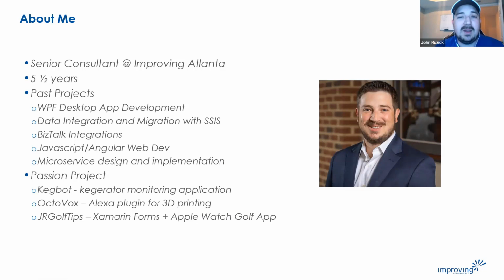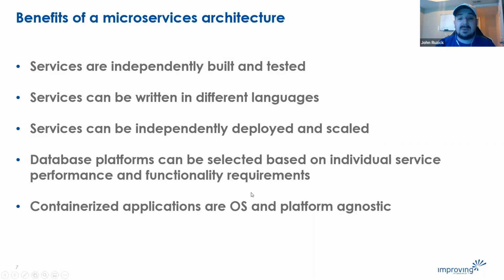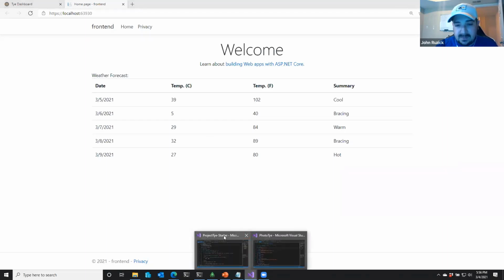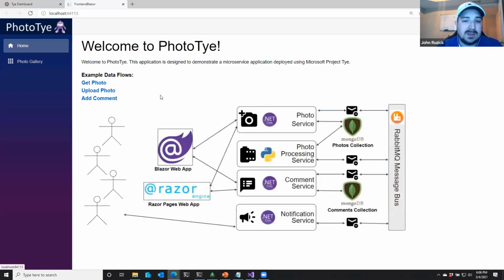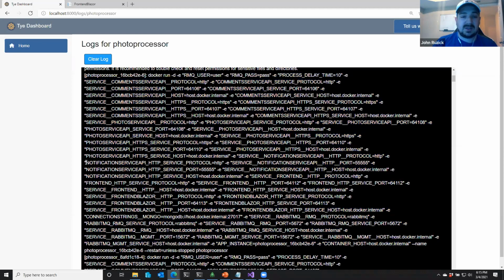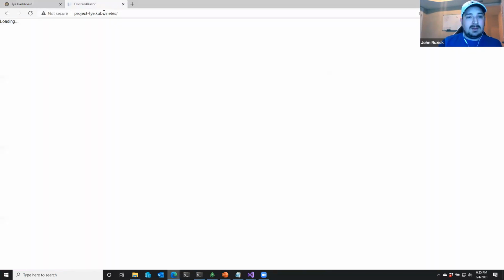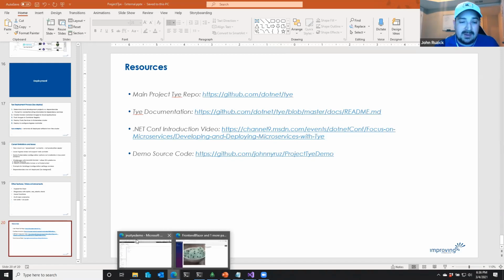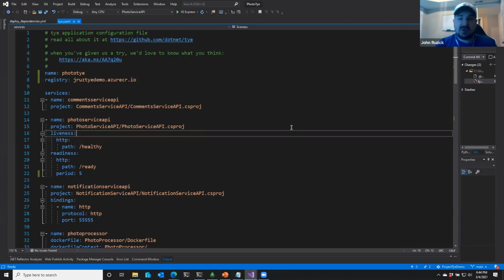Project Tye: I Scream, You Scream, We all Scream for Microservices!!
Are you finding microservices challenging? Containers, Kubernetes, Helm, service discovery, networking...building and deploying distributed applications can be very complex! Microsoft Project Tye is an experimental developer tool aimed at simplifying the microservice development experience. In this introductory talk, I'll discuss how Project Tye can simplify the process of creating, running, and deploying .NET applications and demo how to get started. Join me as we take a look at the potential of this new tool and how it can be leveraged to take your microservice development process to the next level.

Speaker: John Ruzick – Senior Consultant at Improving
Presented on March 4, 2021 at the Atlanta Application Development in the Cloud Meetup

Join us the first Thursday of each month for the Atlanta App Dev in the Cloud Meetup. View our upcoming sessions for more information.

If you need help with microservices, we have an extremely talented team at Improving ready to make your next project a success.